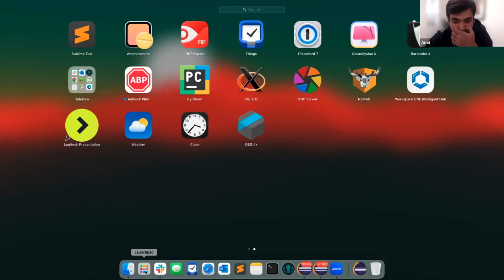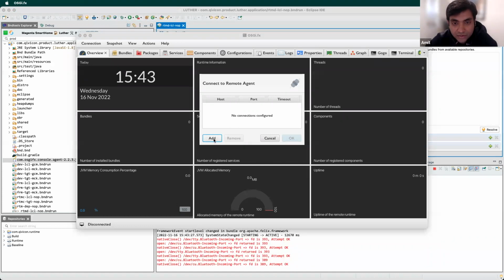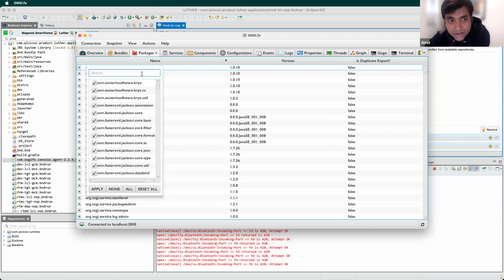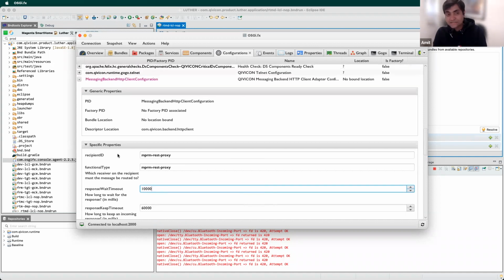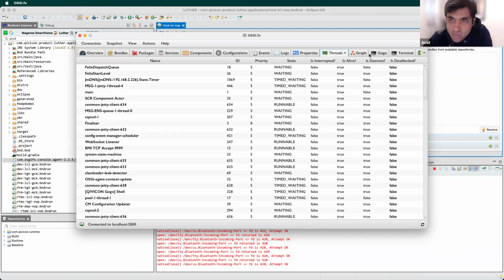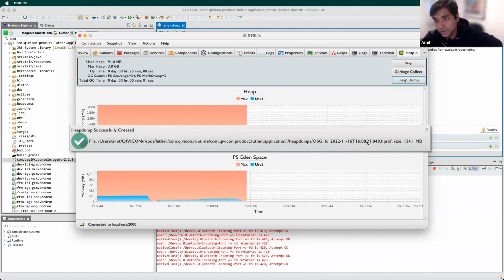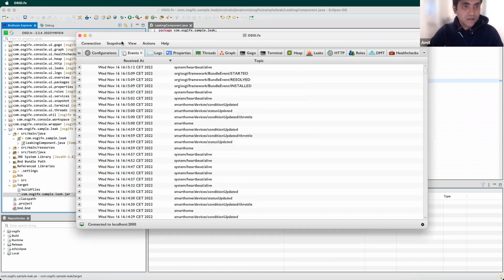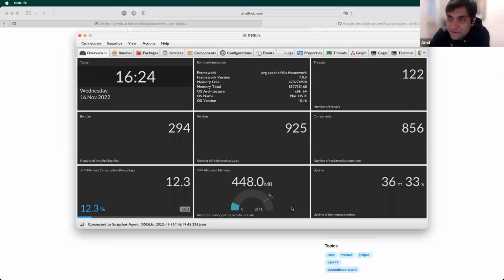OSGi.fx by Amit Mondal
Today we'll talk with Amit Mondal about OSGi.fx.

Amit is a software engineer who is  working at the Smarthome project of Deutsche Telekom, called Qivicon, where I met Amit when I helped them move to Bndtools. Amit did a lot of the heavy
lifting in that project.

Amit is a long time committer on Eclipse  Kura. Like me, he just loves software. Unlike me,
he is also a football afficionado.

When the Smarthome project got in more tranquil waters after the move to bndtools, he looked around for new OSGi adventures.

We'll talk about the amazing OSGi.fx management agent that he developed in his spare time.

So let's take a look ...

Links